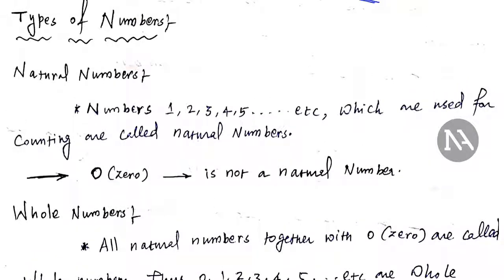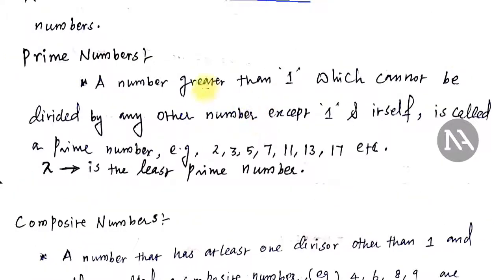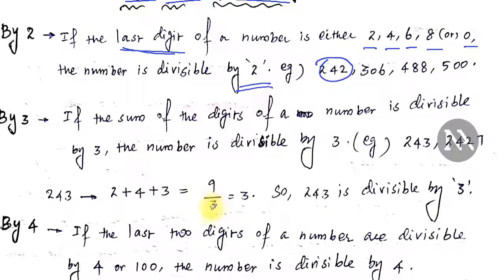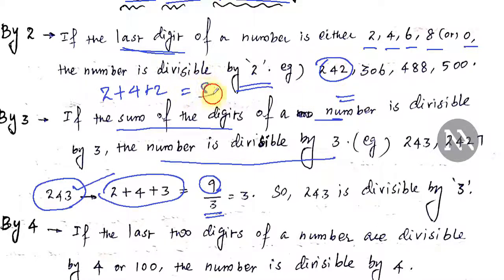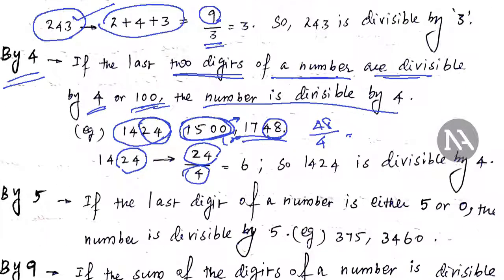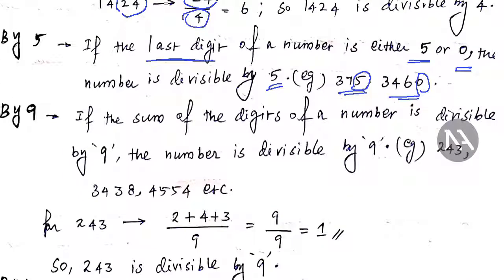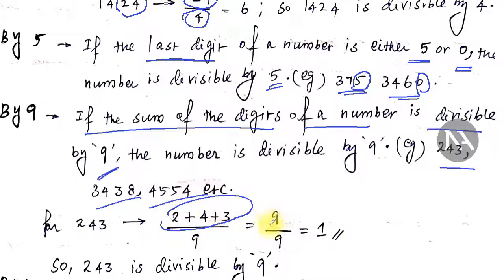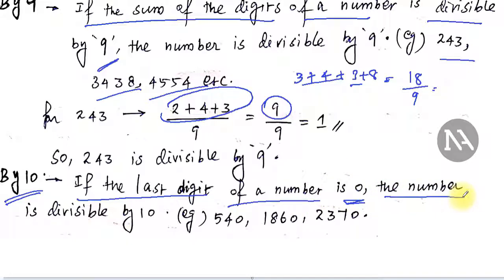Sainik School II AISSEE II Class VI - Mathematics- Number System -Part 01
Sainik School -AISSEE - Class VI - Mathematics- Number System -Part 01